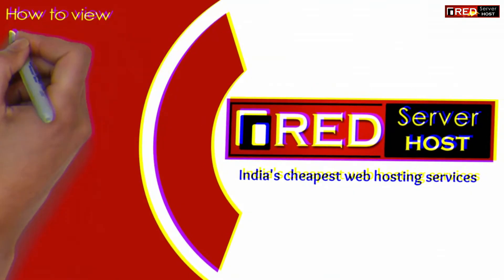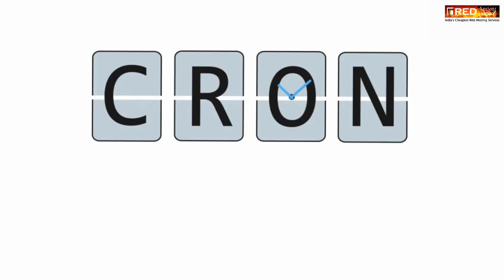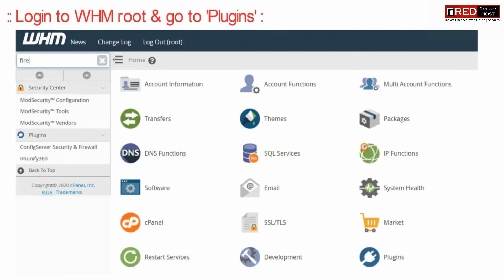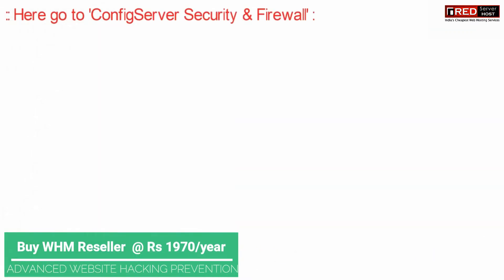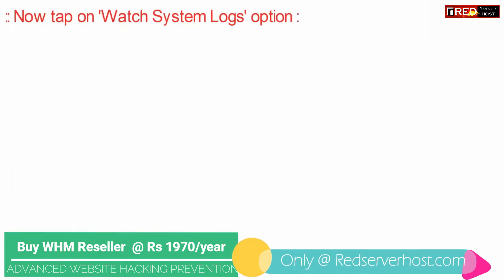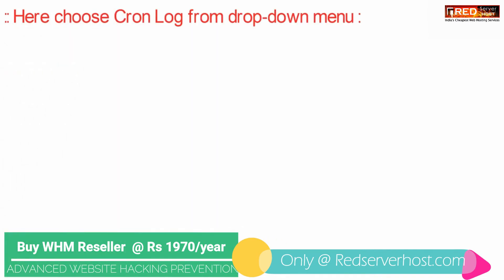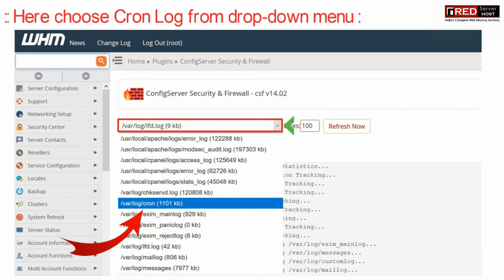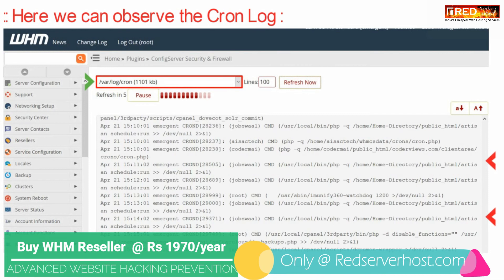How to view Cron log in WHM root?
Today in this video we will show you how to view cron logs in WHM root. You just need to follow these simple steps given below:
Step::1 Login to WHM root and navigate to Plugins section
Step::2 Now click over ConfigServer & Firewall option
Step::3 Next click on Watch System Logs
Step::4 Now from the drop-down arrow choose log/cron
So here you can observe the Apache error_log.

That's all, You're done!
In this way you will be able to view cron logs in WHM root..